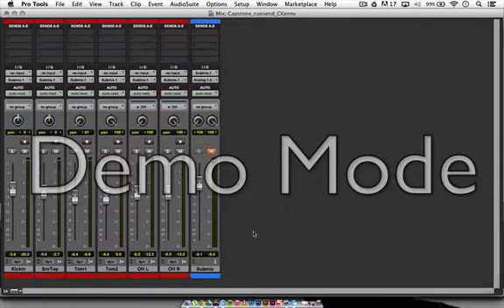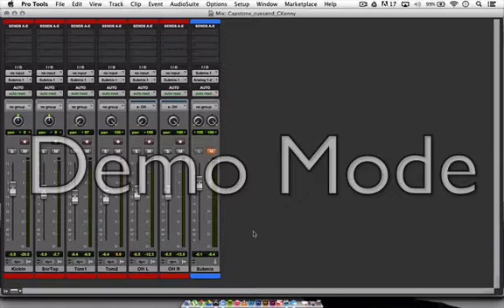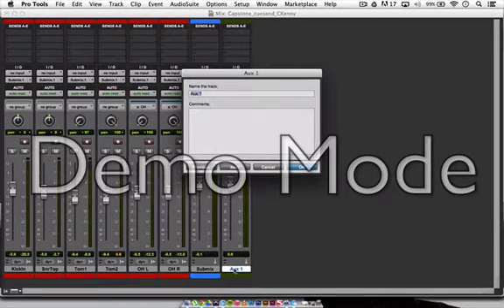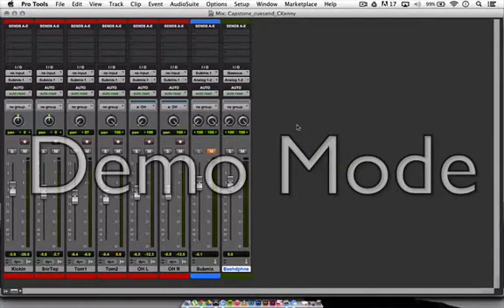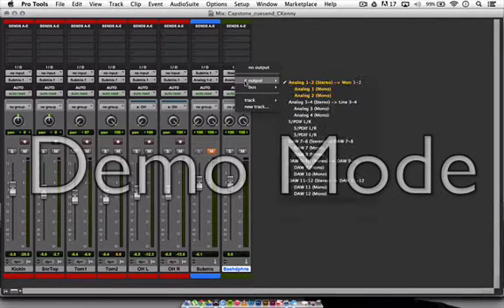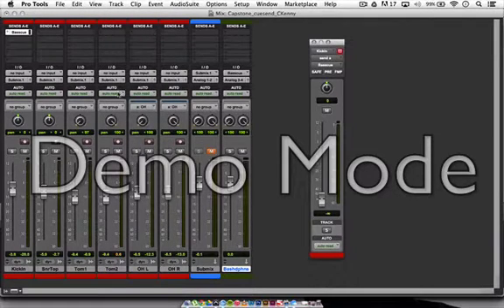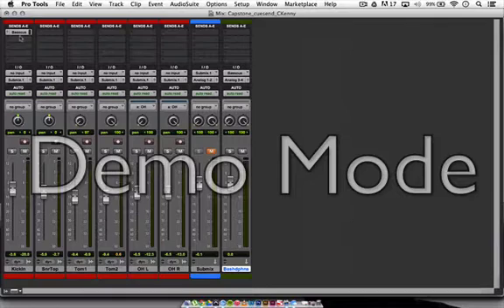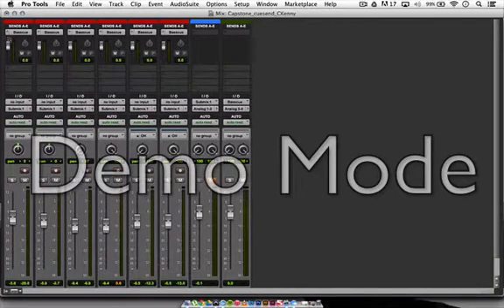How to set up a headphone mix in pro tools